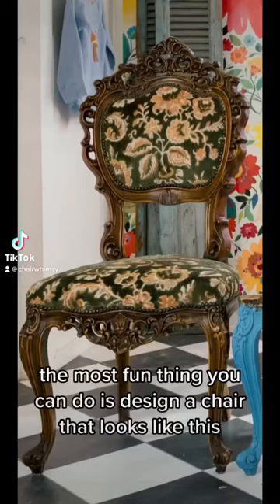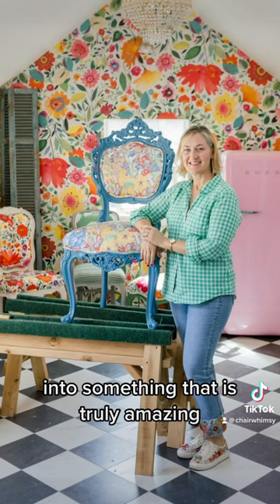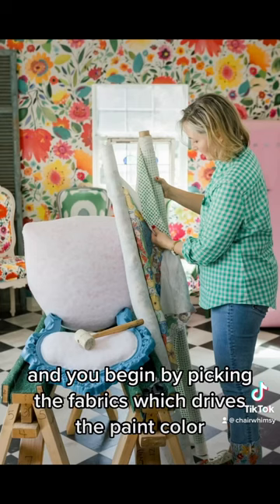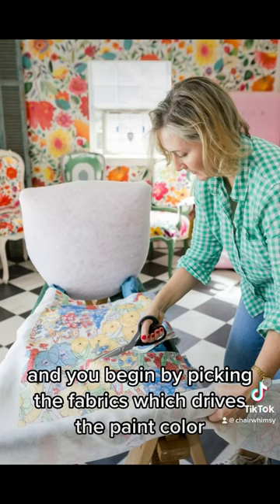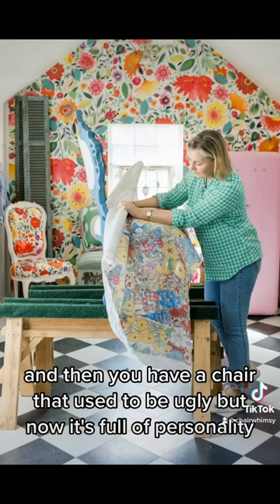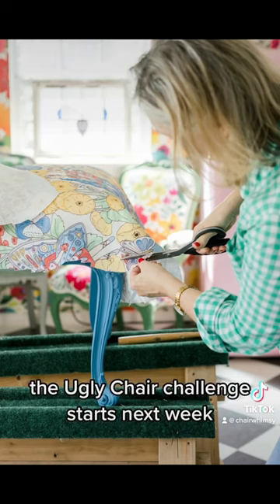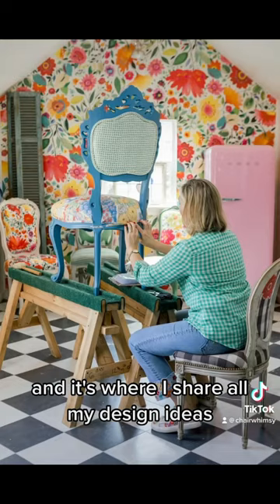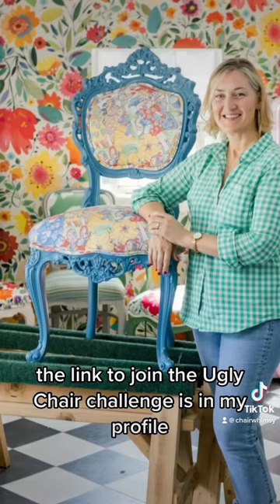What can you do with a chair like this??